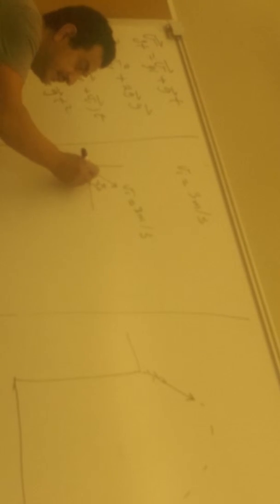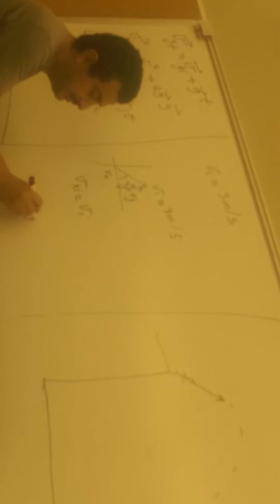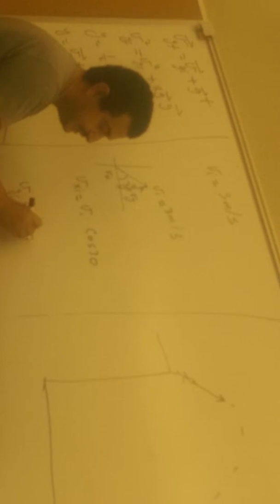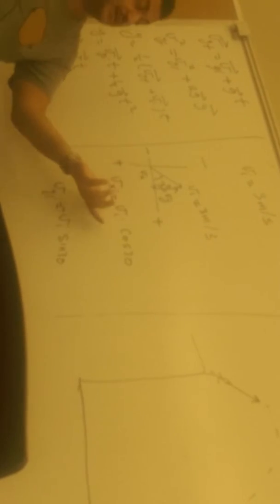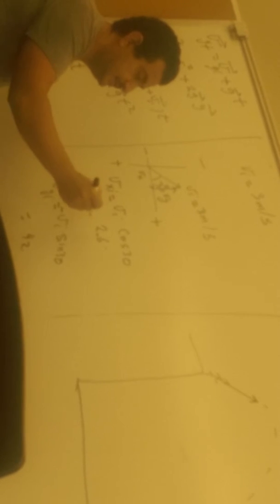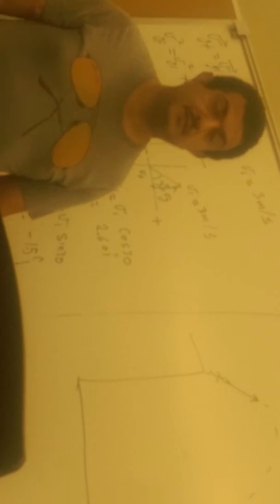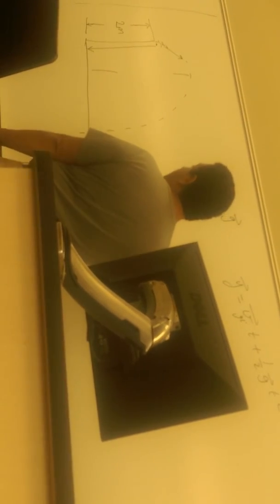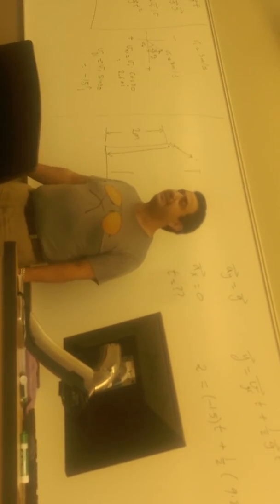Physics 211 Chapter 3 Notes Part 3